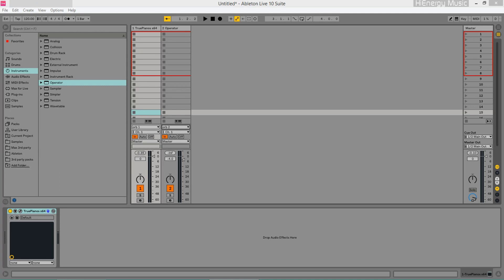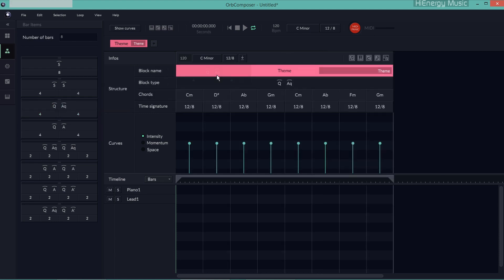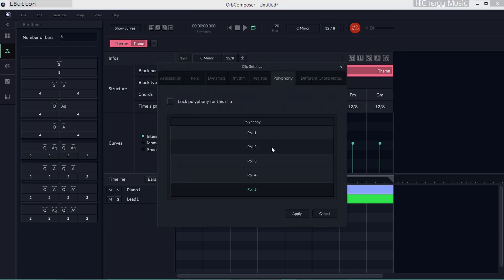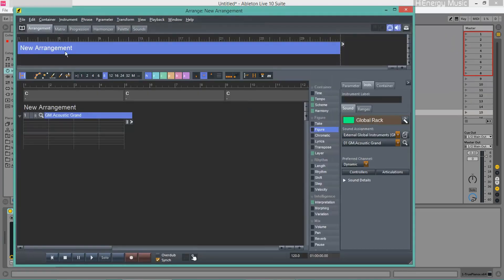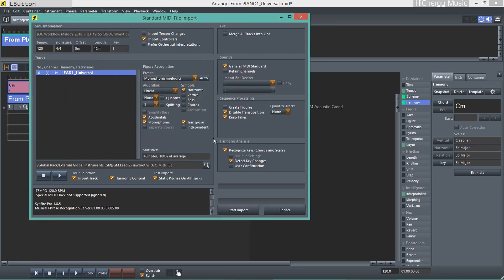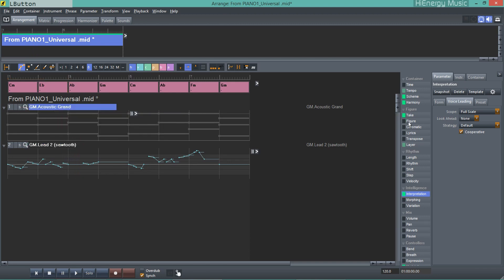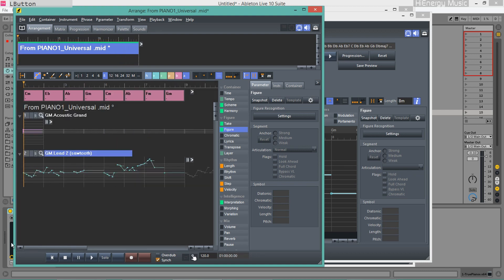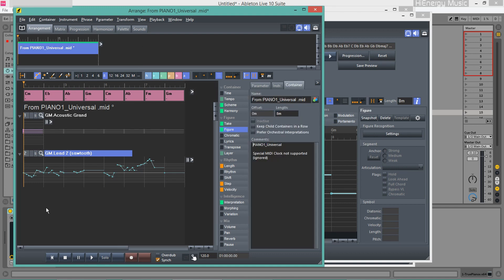Melody creation workflow using Orb Composer and Synfire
Watch this narrated screencast for learning how to create beautiful melodies in Hexachords Orb Composer Pro and process them further in Cognitone Synfire.
The following steps are shown and explained:
- a theme with chord progression is created in Orb Composer
- Orb Composer is composing a melody
- simple block chords are set up in OrbComposer
- a MIDI export is performed
- the block chords are imported into Synfire and analyzed
- a MIDI import for the melody is done with Cognitone Synfire
- figure recognition is shown, howto correctly set up the parameters is explained
- working with different meters is shown
- explanation on how-to store the melody in a library in Synfire